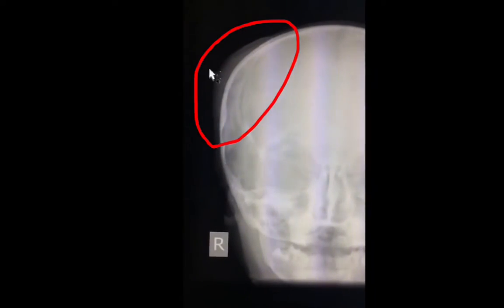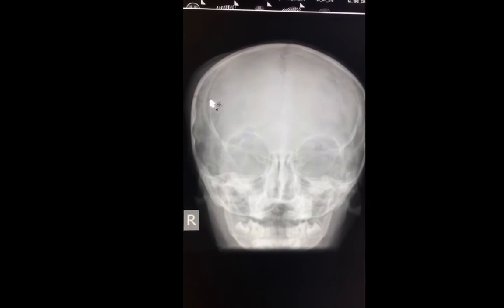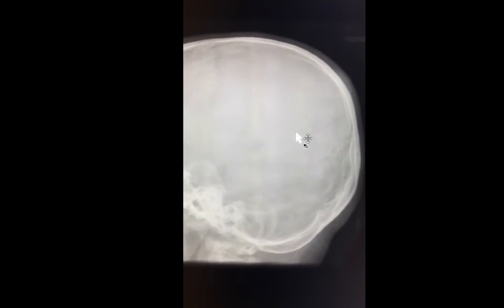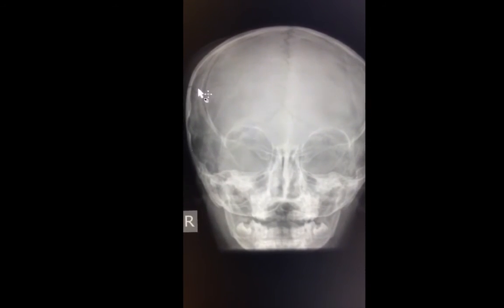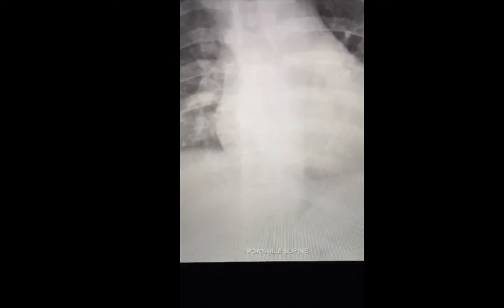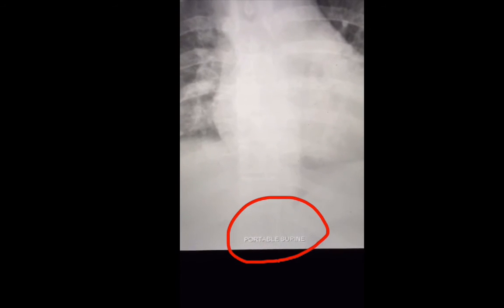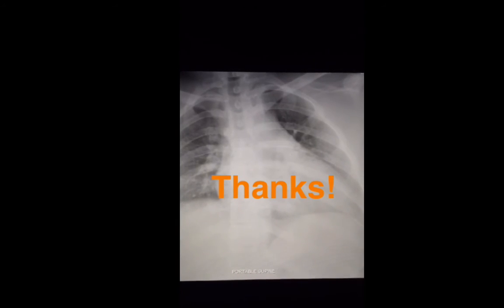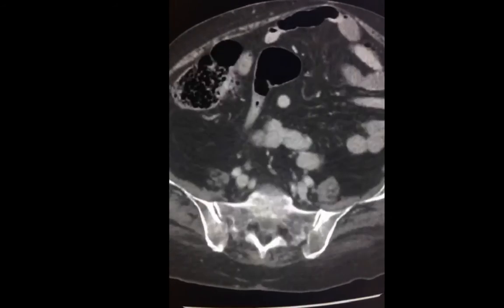RADIOLOGY BITS (SNAPCHAT WEEK 12)